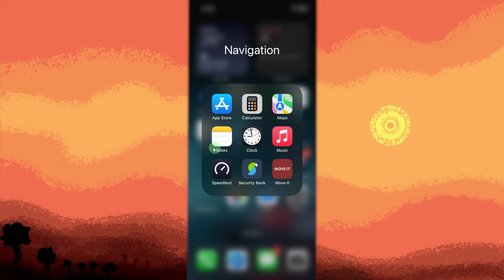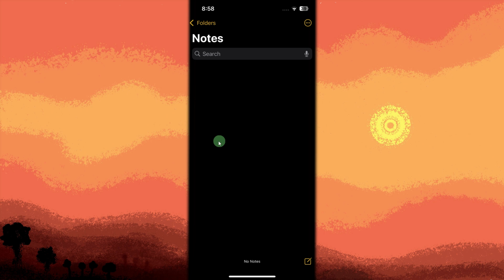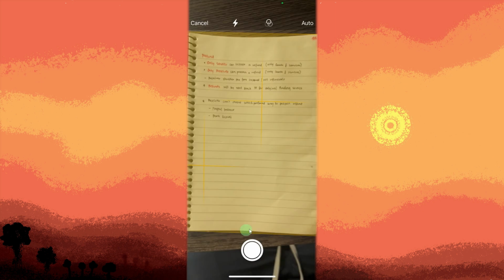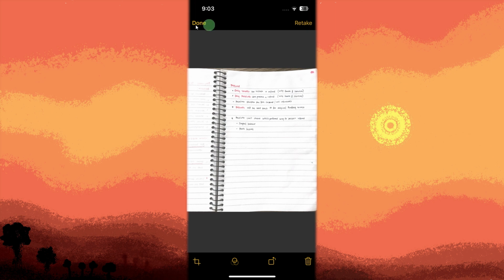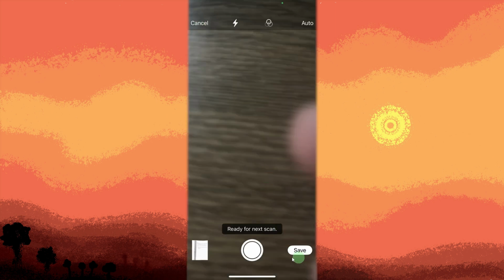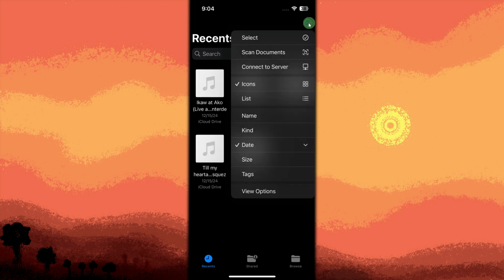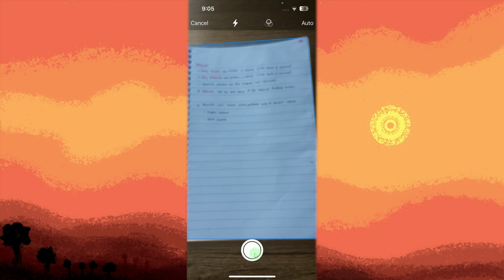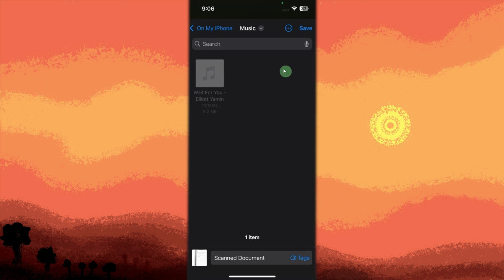How To Use iPhone To Scan Document (Easy Way)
In this video, you will learn how to use iPhone to scan documents. This simple method will let you scan and save documents directly to your iPhone.